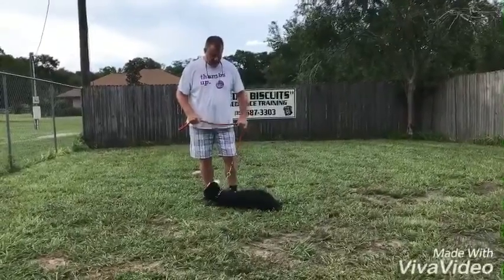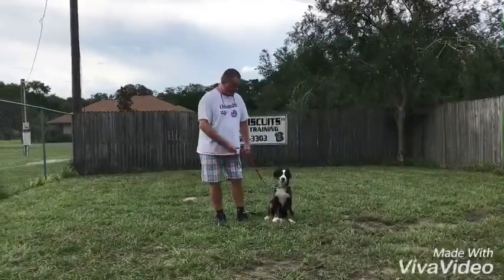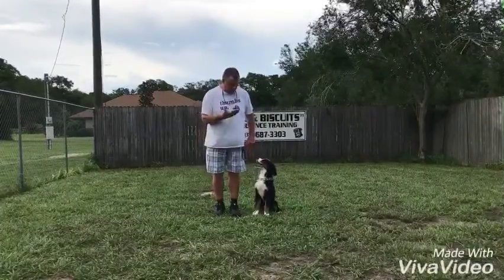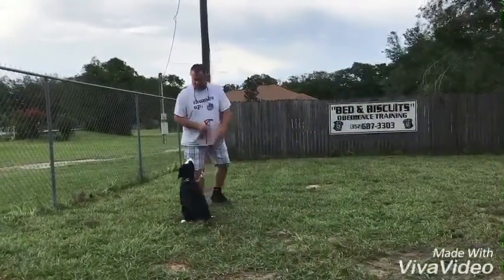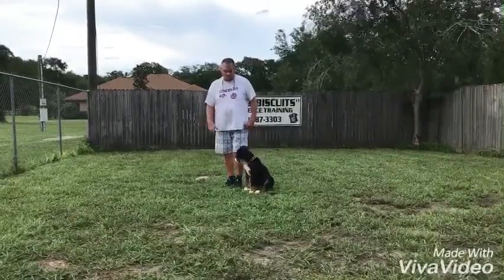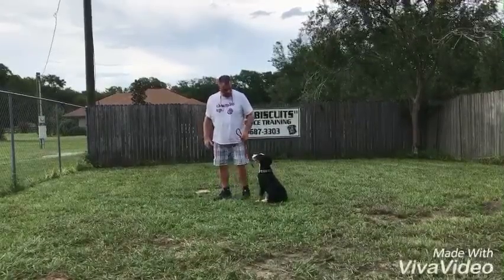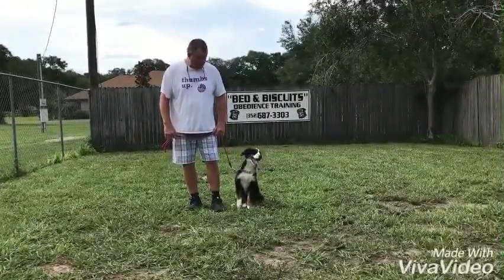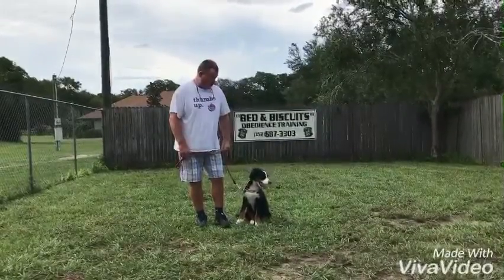Bella's Basic Training